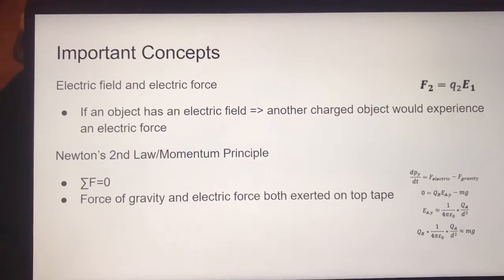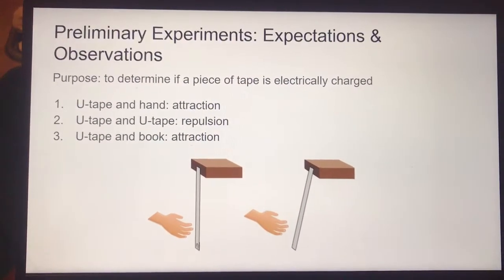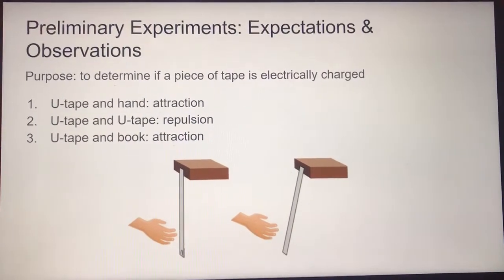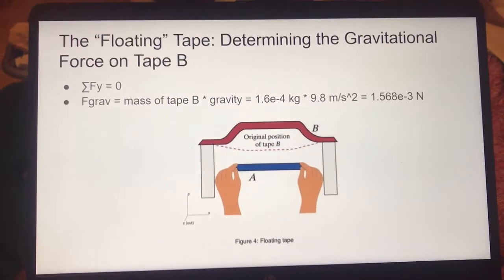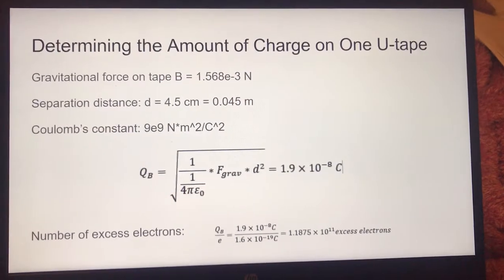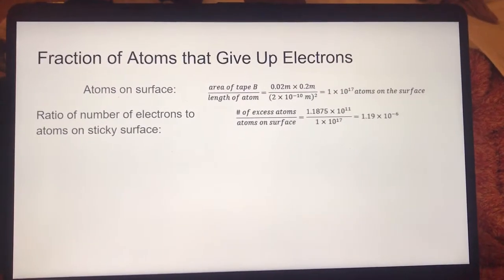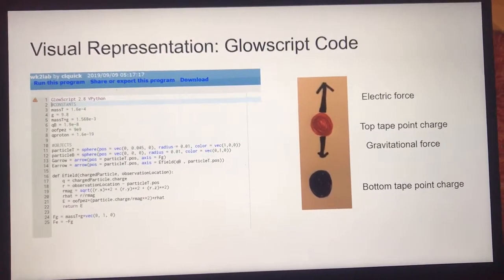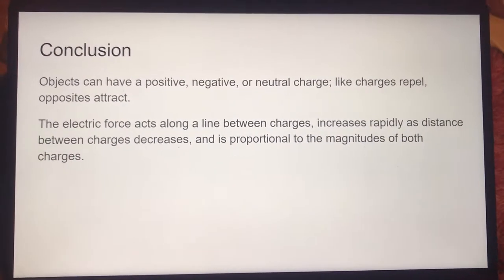Physics 2122 Lab 1 Video